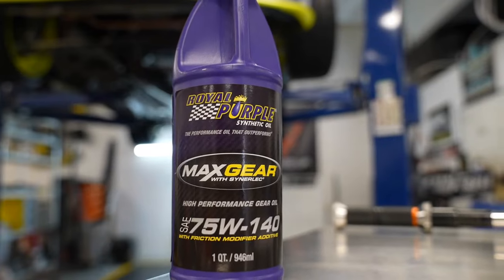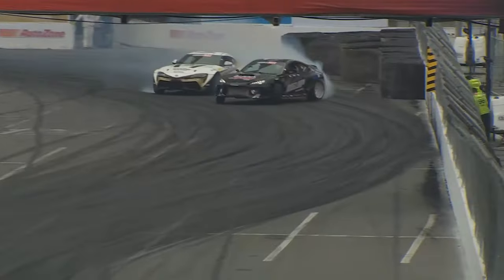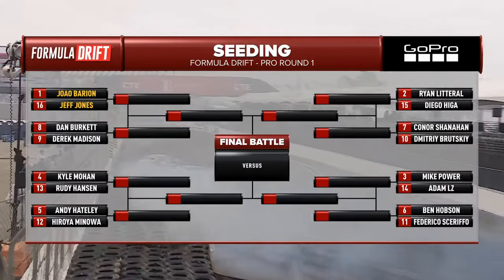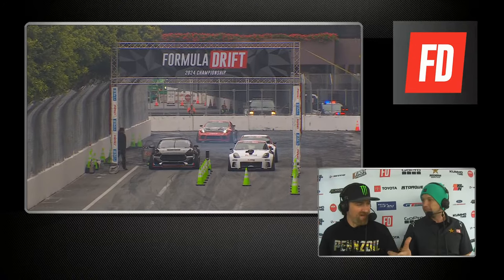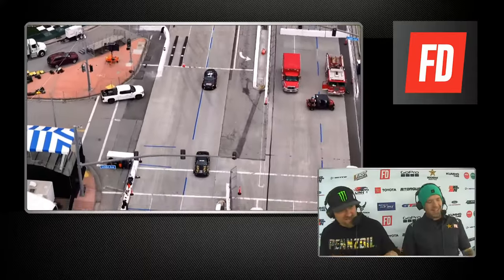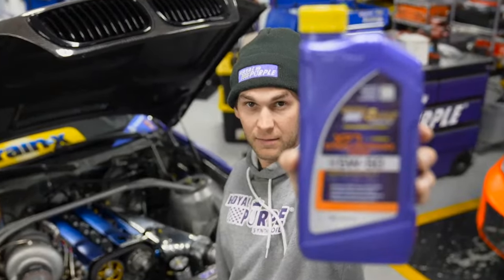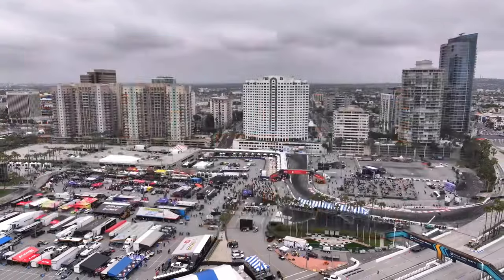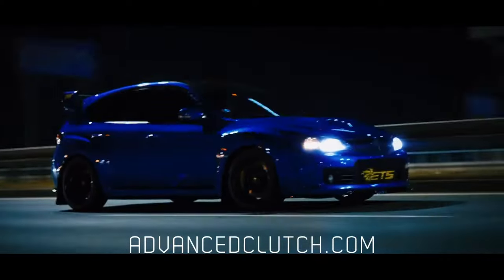Formula DRIFT Long Beach 2024 - PRO, Round 1 - Practice Session